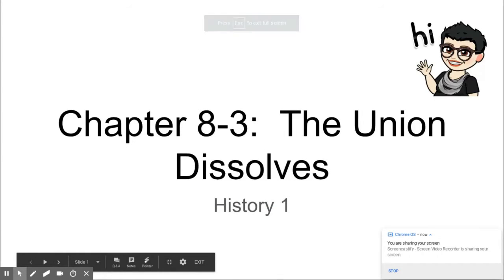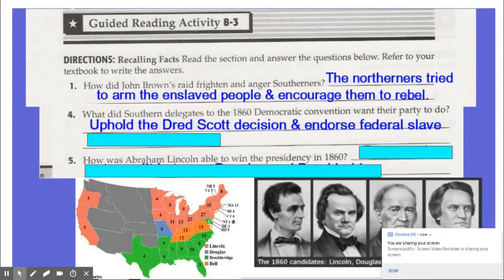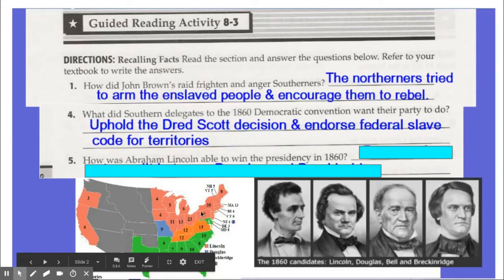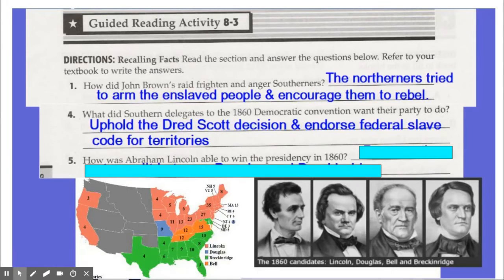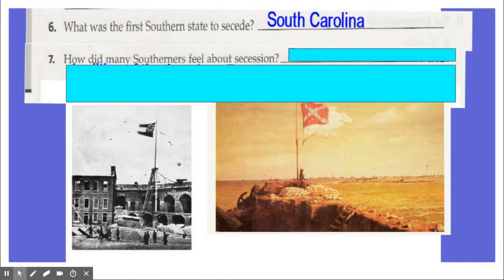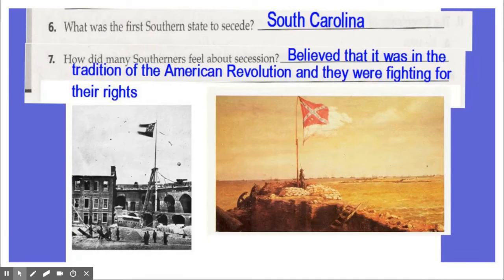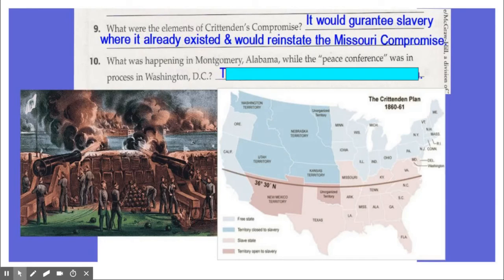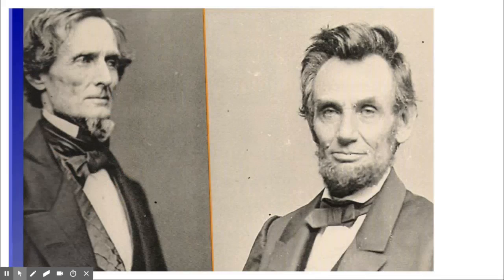History I Chapter 8-3 notes